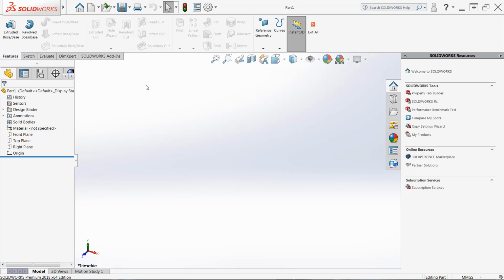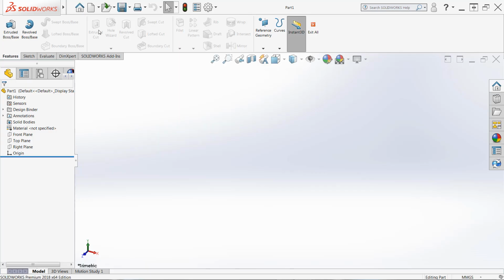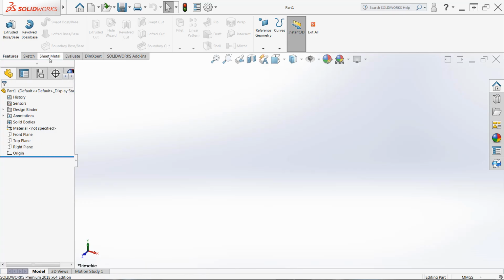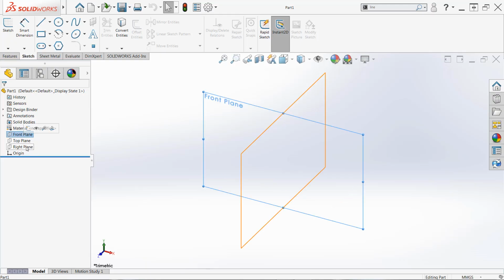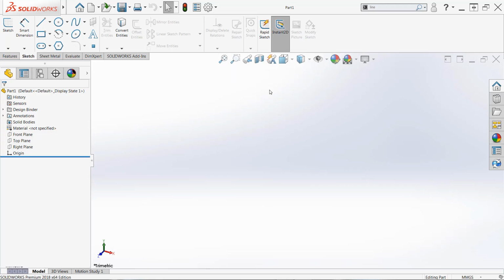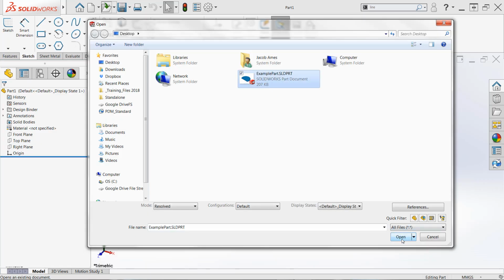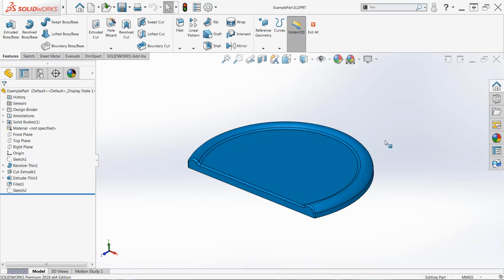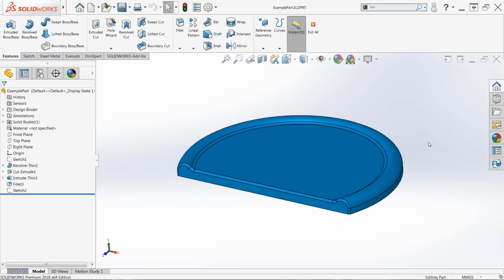User Interface Basics in SOLIDWORKS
Learn the basics of the SOLIDWORKS user interface, giving you the tools and understanding that you’ll need in order to be prepared for your first design, tutorial or training class. We will cover how to: open and create new files, access commonly used commands, and perform 3D model rotation / pan / zoom.

0:00 Introduction
0:28 Getting Started
1:12 UI Overview
6:30 Opening a part
7:40 Rotating / Panning / Zooming Model